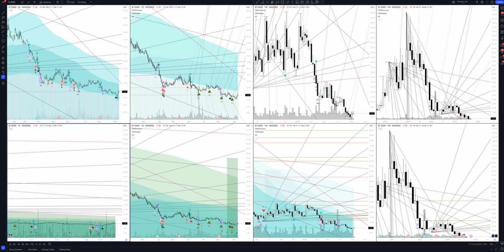IGM Biosciences Inc forecast, (IGM BIOSCIENCES, INC) analysis today and 2024. IGM Biosciences Inc Pr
In this video you will see a complete overview and professional analytics of IGM Biosciences Inc on all time intervals, and also learn how to buy or sell IGM BIOSCIENCES, INC today and next week. Considering that we are analyzing monthly timeframes for IGMS, this will help you make forecasts for any time interval. Whether you are a trader starting from scratch or an investment enthusiast, this video will definitely give you a complete understanding of the market situation.

If you are interested in the IGM Biosciences Inc price forecast for today and tomorrow, see the IGM BIOSCIENCES, INC analytics on the hourly interval.
If you are a trader and you are interested in the price forecast IGM Biosciences Inc for the day, look at the analytics IGM BIOSCIENCES, INC on the daily timeframe.
If you are an investor and you need a price forecast IGM Biosciences Inc for a week, look at the analytics IGM BIOSCIENCES, INC on a weekly interval.
If you are a professional investor and you are interested in the IGM Biosciences Inc price forecast for 2023, see the IGMS analysis on a monthly interval.

All analytics are done using the professional trading indicator The Waved™ Premium. In it you will find trading signals for IGM BIOSCIENCES, INC, VSA analysis IGM Biosciences Inc, technical analysis IGMS, divergence signals for IGMS, review of trading patterns. And you will find out whether the price will goes up or down in the near future. IGM Biosciences, Inc. operates as a biotechnology company, which develops antibodies for the treatment of cancer. It offers the IgM platform to expand upon the inherent properties of IgM antibodies and to allow for the rapid development of engineered therapeutic antibodies. The firm’s product pipeline includes IGM-2323, which is a CD20 x CD3 bispecific IgM antibody designed to treat patients with B cell Non-Hodgkin's lymphoma and other B cell malignancies, IGM-8444, which is an IgM antibody targeting Death Receptor 5 for the treatment of patients with solid and hematologic malignancies, and IGM-7354, which will target the delivery of IL-15 with the goal of inducing immune cell stimulation and proliferation. The company was founded in 2010 and is headquartered in Mountain View, CA.